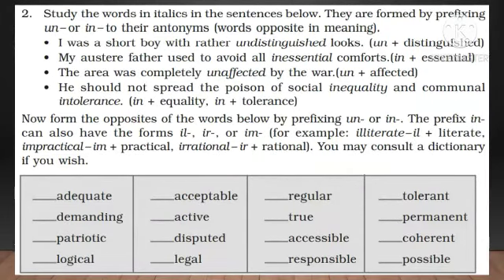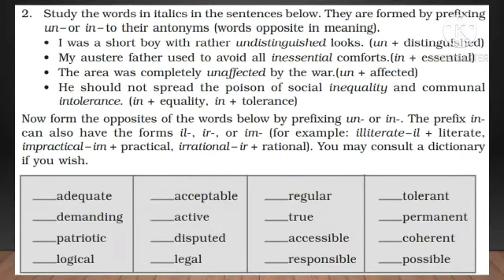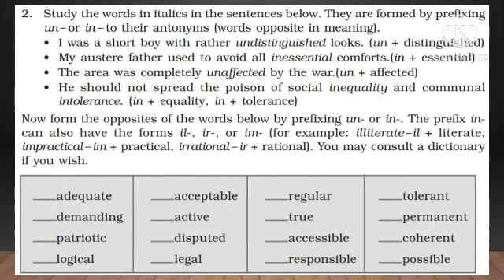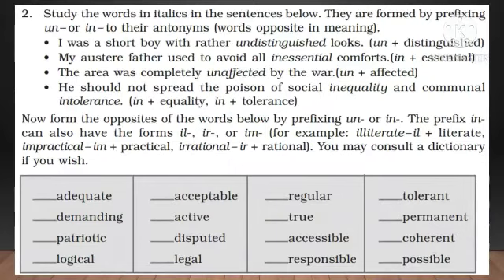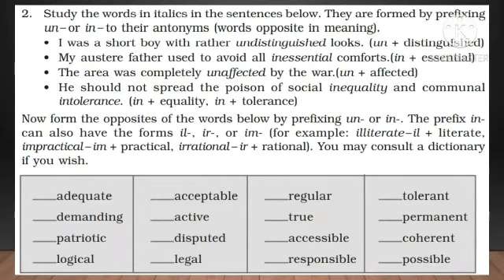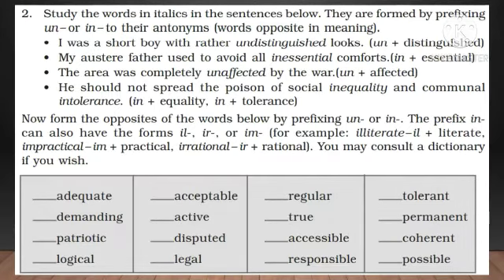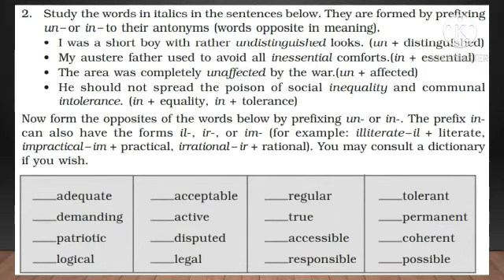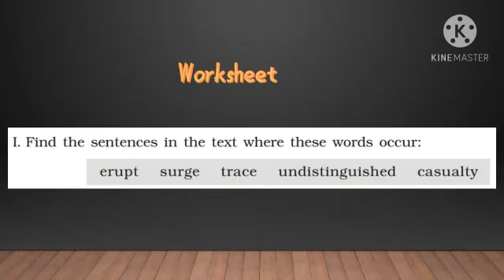Grade 9 CBSE:English-My Childhood